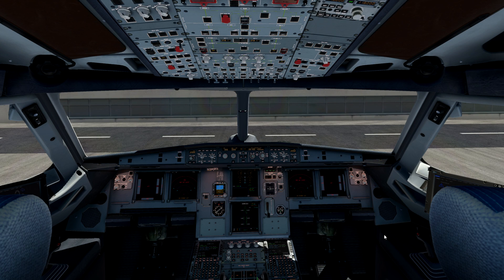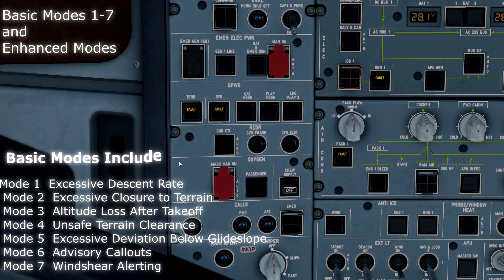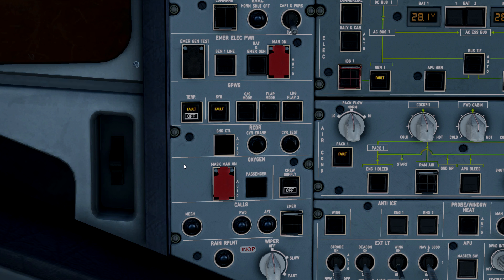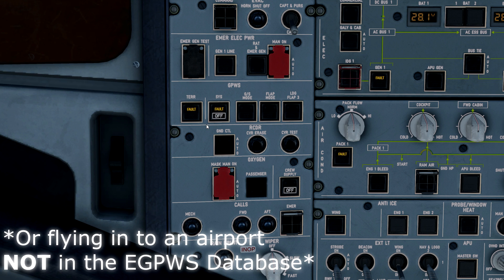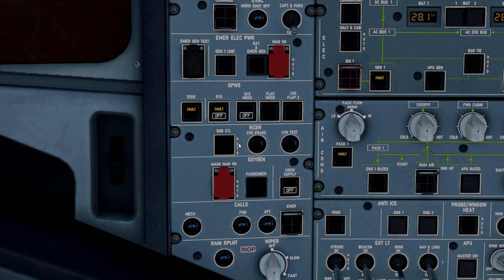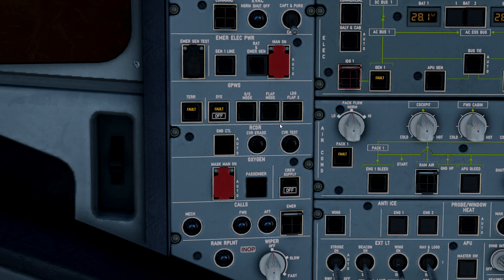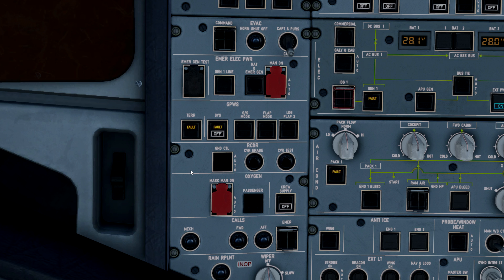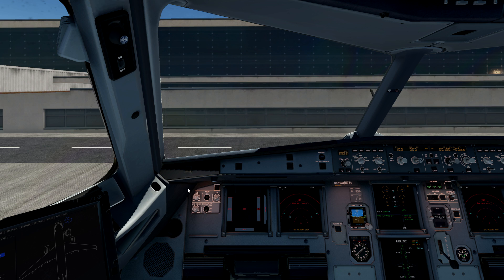Airbus Cockpit Explained | (E) GPWS | Episode 4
In this video I will talk you through the GPWS or Ground Proximity Warning panel in the A320 Aircraft. We will also discuss the the GS inhibit mode and FLAP inhibit mode push buttons.

**Note the content herein is for simulation purposes only, and not to be used for real world flight training. Please consult your company training material for the most recent specifications and operations of your aircraft. Some items regarding aviation safety will be intentionally skipped**

Want to show your loyalty to the channel and get access to custom badges, exclusive members only content and more? Check the link below for more details.

Default High End Settings
Intel i9 @ 9900k
Nvidia GTX1070
32GB RAM